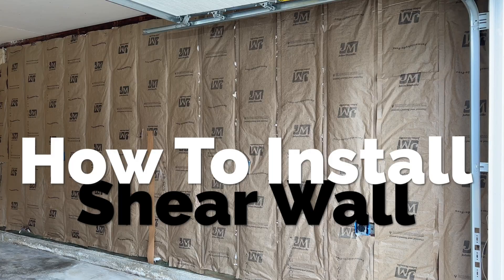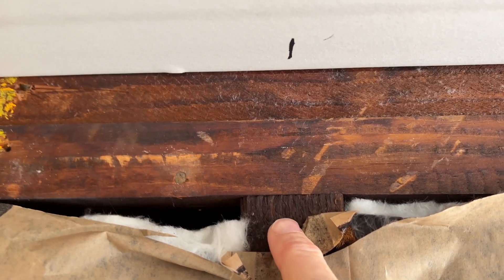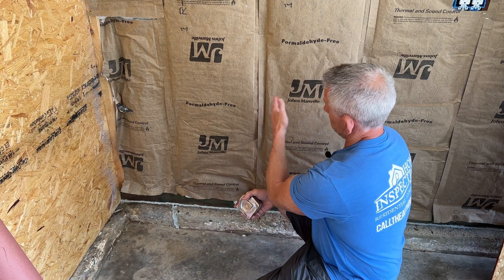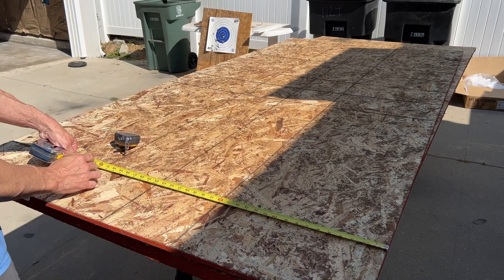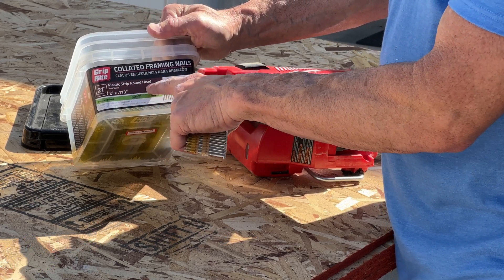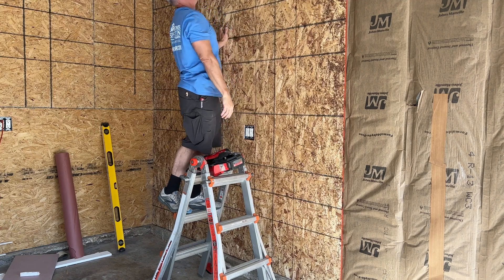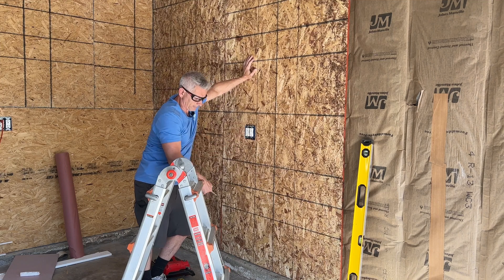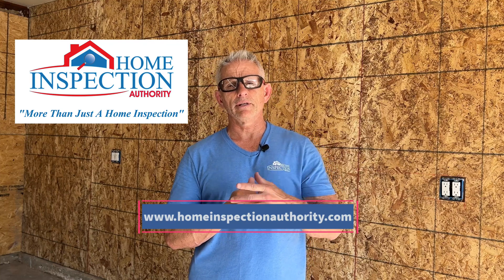How To Install Shear Wall Sheathing | DIY Shear Wall Installation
How to install shear wall sheathing, Installing shear wall sheathing is a critical step in construction that enhances the structural integrity of a building, particularly its ability to resist lateral forces such as wind and earthquakes. Here are the key highlights for DIY shear wall installation.

1. Material Selection
Plywood or OSB: Common materials include plywood or oriented strand board (OSB). Both provide the necessary strength and stiffness.
Thickness and Grade: Ensure the sheathing meets the required thickness and grade for your specific building code and design specifications.
2. Preparation
Inspect Framing: Verify that the wall framing is plumb, square, and adequately braced before installing the sheathing.
Cut Panels to Size: Cut the sheathing panels to the appropriate size, ensuring accurate cuts for a tight fit.
3. Installation
Panel Orientation: Install panels vertically or horizontally as specified by the building plans. Vertical installation is often preferred for shear walls.
Edge Spacing: Maintain the required edge spacing (usually 1/8 inch) between panels to allow for expansion and contraction.
4. Fastening
Nail Spacing: Follow the specified nail spacing for edges and field (interior) of the panels. Common spacing is 6 inches on center at the edges and 12 inches in the field.
Nail Type: Use the recommended type and size of nails, often 8d or 10d common nails, as per the building code.
5. Reinforcement
Blocking: Install blocking at panel edges to provide additional support and attachment points.
Tie-Downs: Use appropriate tie-downs and hold-downs to anchor the shear wall to the foundation and prevent uplift.
6. Inspection
Check Fasteners: Ensure all fasteners are properly installed, not over-driven or under-driven.
Panel Fit: Verify that panels are tightly butted and properly aligned.
Compliance: Confirm that the installation complies with local building codes and engineering specifications.
7. Sealing and Weatherproofing
Seams: Apply sealing tape or caulking to seams and edges to prevent moisture infiltration.
Weather Barriers: Install a weather-resistant barrier over the sheathing to protect against water damage.
8. Documentation
Photographs: Take photographs of the installation process for documentation and future reference.
Inspection Reports: Record inspection findings and ensure any issues are addressed before proceeding with further construction.
9. Safety
Protective Gear: Wear appropriate safety gear, including gloves, eye protection, and hearing protection.
Lifting Assistance: Use proper lifting techniques or assistance to handle large and heavy panels.
Following these guidelines ensures that the shear wall sheathing is installed correctly, providing the necessary strength and stability for the building structure.
00:00 Introduction
00:43 Approved Rated Sheathing
01:20 Prepping the wall stud locations
02:04 Rough Measurement's for length of wall height
02:54 Cutting 1st sheet height
03:18 Calculating 1st sheet width
03:58 How to use the lines on the sheathing
04:45 Cutting 1st sheet width
05:10 How to use a chalk line
06:05 Installing 1st sheet
07:25 Prepping 2nd sheet to cut openings for wall receptacles
09:03 John Miscalculates 2nd sheet
09:55 expansion gap between sheets